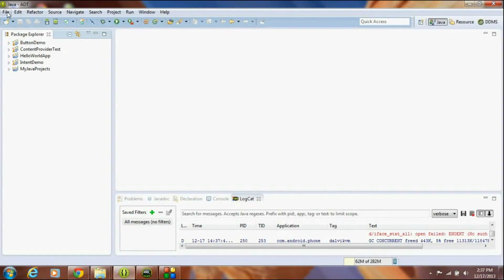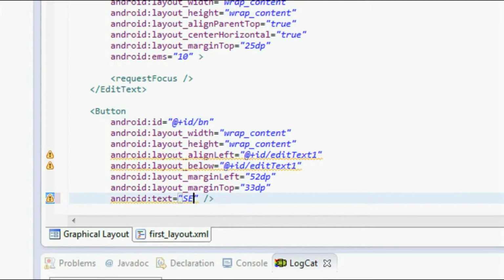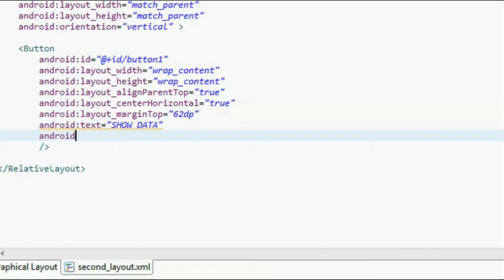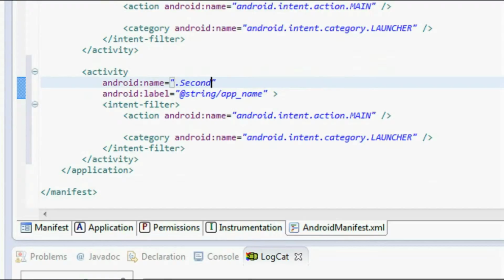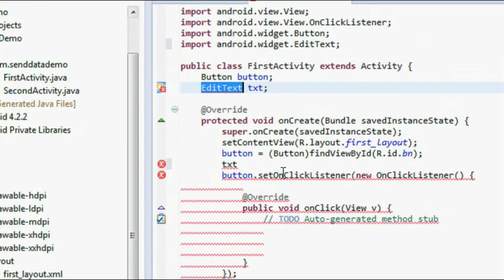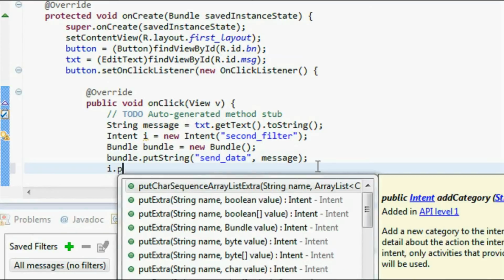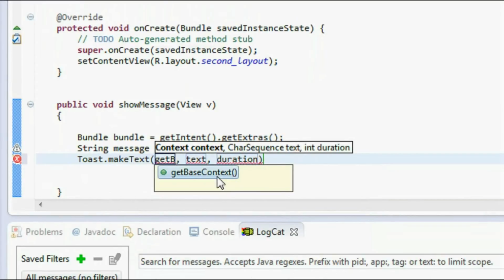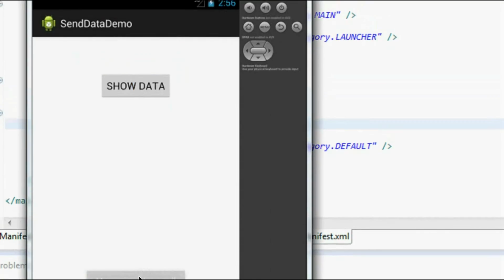pass data between activities in android